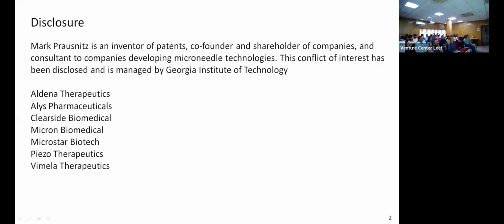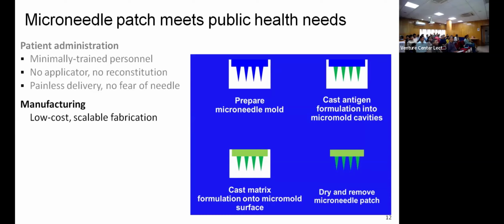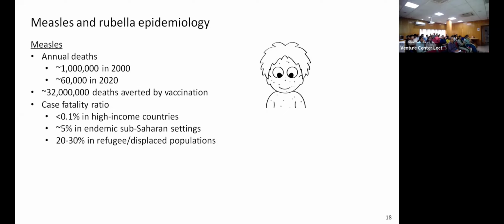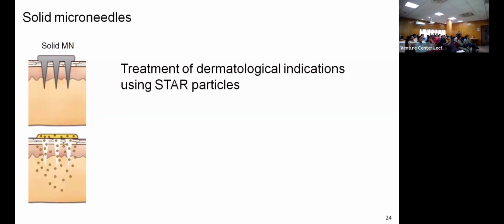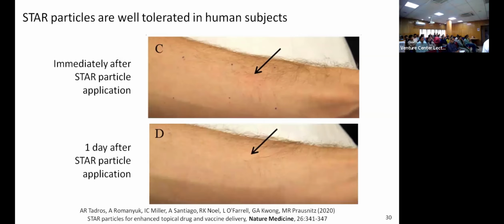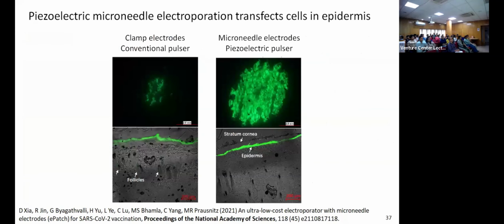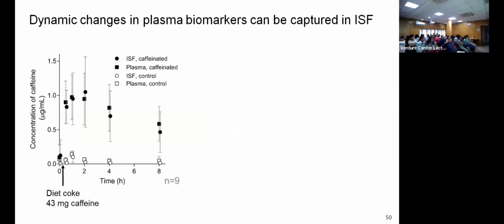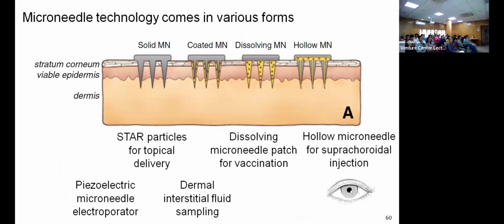Translation of Biomedical Microtechnologies from Lab to the Clinic by Prof. Mark Prausnitz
Abstract: Many tissue barriers that limit access to the body exist on the micron length scale. We are therefore developing microneedle technologies that selectively cross these barriers in a minimally invasive way to improve drug delivery and other medical applications. In this presentation, we will discuss the development of microneedle patches to simplify vaccination, as exemplified in clinical trials of influenza vaccination and measles/rubella vaccination; adaptation of microneedles to serve as electrodes for an ultra-low-cost method of electroporation using a piezoelectric device for DNA vaccine delivery; incorporation of microneedles into millimeter-scale particles called STAR particles that enable increased drug delivery to skin over large areas for dermatological applications; use of microneedles “in reverse” to collect interstitial fluid from the skin as a novel source of biomarkers; and development of hollow microneedles for targeted drug delivery to the eye that forms the basis for an FDA-approved product to treat ocular inflammation.